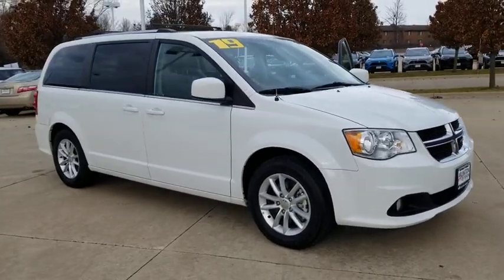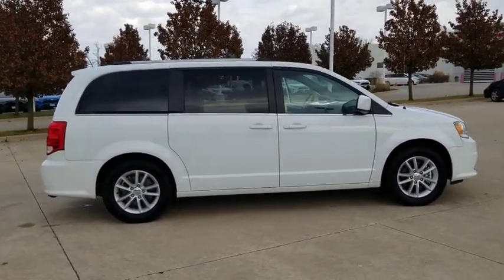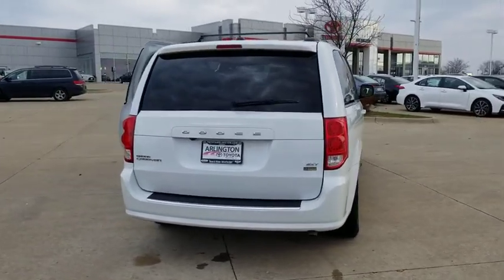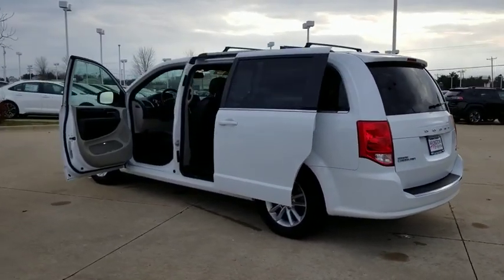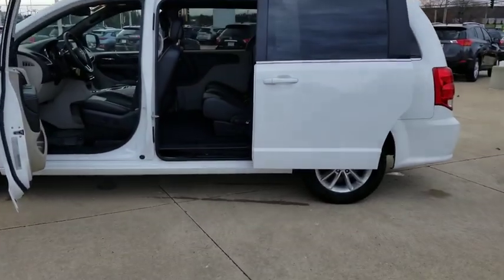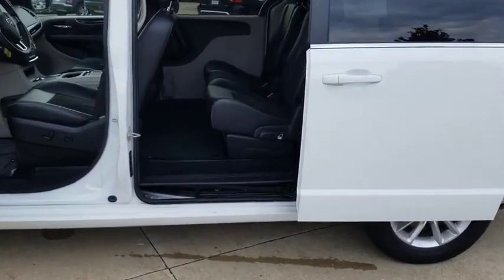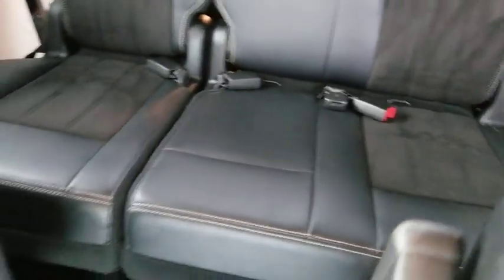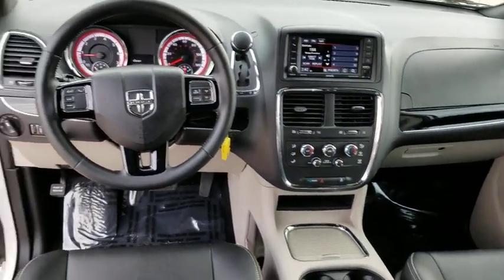2019 Dodge Grand Caravan Schaumburg, Arlington Heights, Buffalo Grove, Elgin, Northbrook, IL 15941P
White Knuckle Clearcoat Used 2019 Dodge Grand Caravan available in Arlington Heights, Illinois at Arlington Toyota. Servicing the Schaumburg, Buffalo Grove, Elgin, Northbrook, IL area.
2019 Dodge Grand Caravan SXT - Stock#: 15941P - VIN#: 2C4RDGCG0KR546416

Arlington Toyota
2095 N Rand Rd

*HOT BUY A MUST SEE!!! $2,226 below KBB Retail!* Scores 25 Highway MPG and 17 City MPG! This Dodge Grand Caravan has a trusty Regular Unleaded V-6 3.6 L/220 engine powering this Automatic transmission.*You Can't Beat the Price with These Options *QUICK ORDER PACKAGE 29P -inc: Engine: 3.6L V6 24V VVT (FFV), Transmission: 6-Speed Automatic 62TE, Black Finish I/P Bezel, Bright Belt Moldings , Outside Temp Gauge, POWER DRIVER SEATS, HEADS UP DISPLAY, DOME LIGHT, WHITE KNUCKLE CLEARCOAT, WHEELS: 17 X 6.5 ALUMINUM (STD), TRANSMISSION: 6-SPEED AUTOMATIC 62TE (STD), SIRIUS SATELLITE RADIO, MANUFACTURER'S STATEMENT OF ORIGIN.*Stop By Today *For a must-own Dodge Grand Caravan come see us at Arlington Toyota, 2095 North Rand Rd, Palatine, IL 60074. Just minutes away!
TRANSMISSION: 6-SPEED AUTOMATIC 62TE  (STD),BLACK/LIGHT GRAYSTONE  PREMIUM SEATS W/SUEDE INSERTS,2ND ROW STOW 'N GO BUCKET SEATS  (STD),MANUFACTURER'S STATEMENT OF ORIGIN,QUICK ORDER PACKAGE 29P  -inc: Engine: 3.6L V6 24V VVT (FFV)  Transmission: 6-Speed Automatic 62TE  Black Finish I/P Bezel  Bright Belt Moldings,ENGINE: 3.6L V6 24V VVT (FFV)  (STD),WHEELS: 17 X 6.5 ALUMINUM  (STD),SIRIUS SATELLITE RADIO,WHITE KNUCKLE CLEARCOAT,Front Wheel Drive,Power Steering,ABS,4-Wheel Disc Brakes,Brake Assist,Aluminum Wheels,Tires - Front All-Season,Tires - Rear All-Season,Heated Mirrors,Power Mirror(s),Rear Defrost,Privacy Glass,Intermittent Wipers,Variable Speed Intermittent Wipers,Rear Spoiler,Third Passenger Door,Fourth Passenger Door,Power Third Passenger Door,Power Fourth Passenger Door,Remote Trunk Release,Power Liftgate,Power Door Locks,Daytime Running Lights,Automatic Headlights,Fog Lamps,CD Player,MP3 Player,Steering Wheel Audio Controls,Auxiliary Audio Input,MP3 Player,Hard Disk Drive Media Storage,Bluetooth Connection,Power Driver Seat,Bucket Seats,Driver Adjustable Lumbar,Power Driver Seat,Driver Adjustable Lumbar,Bucket Seats,Rear Bucket Seats,Adjustable Steering Wheel,Trip Computer,Power Windows,3rd Row Seat,Leather Steering Wheel,Keyless Entry,Power Door Locks,Cruise Control,A/C,Rear A/C,Multi-Zone A/C,A/C,Premium Synthetic Seats,Auto-Dimming Rearview Mirror,Driver Vanity Mirror,Passenger Vanity Mirror,Floor Mats,Luggage Rack,Remote Engine Start,Back-Up Camera,Power Windows,Power Door Locks,Trip Computer,Security System,Engine Immobilizer,Traction Control,Stability Control,Traction Control,Front Side Air Bag,Tire Pressure Monitor,Driver Air Bag,Passenger Air Bag,Front Head Air Bag,Rear Head Air Bag,Passenger Air Bag Sensor,Knee Air Bag,Child Safety Locks,POWER LOCKS,ANTI LOCK BRAKES,BLUETOOTH,POWER DRIVER SEATS,HEADS UP DISPLAY,DOME LIGHT,CRUISE CONTROL,ALLOY WHEELS